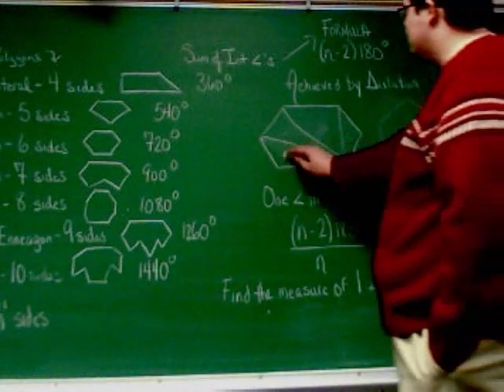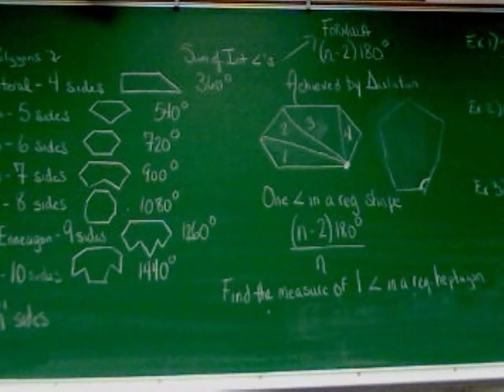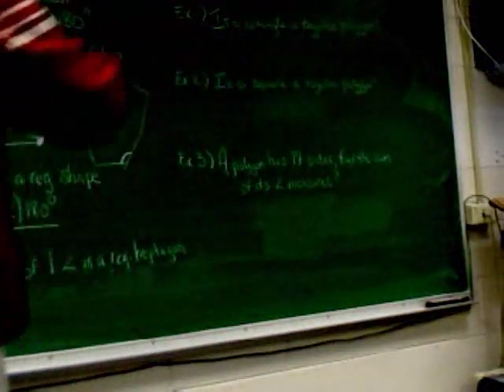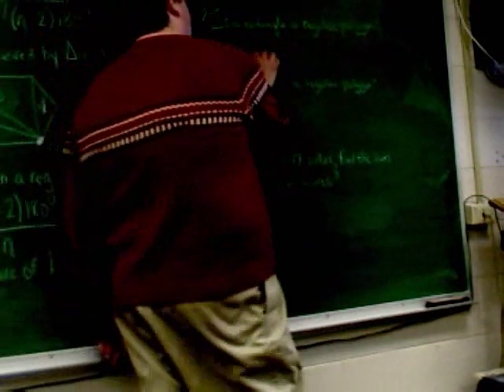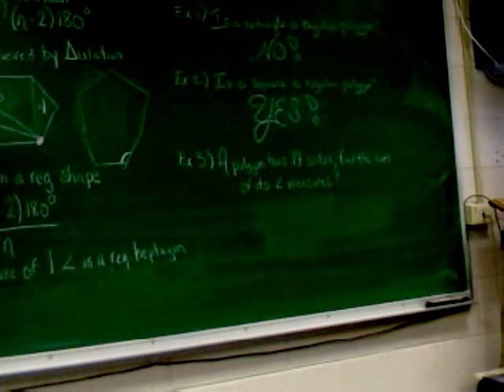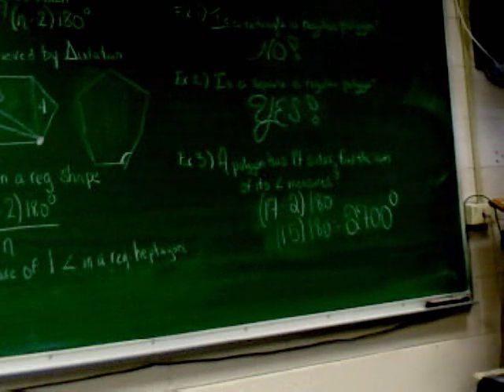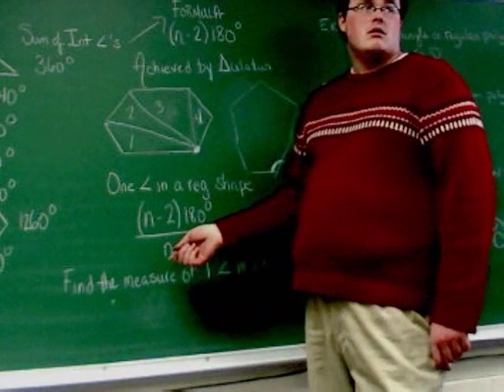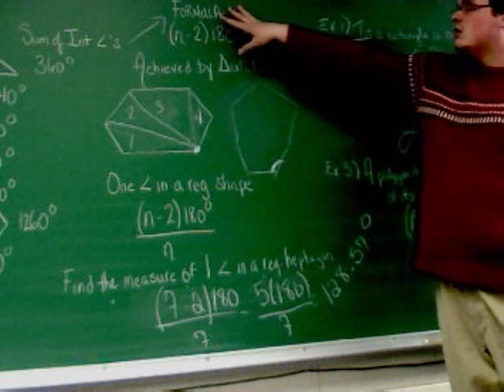Chapter 8, Section 4, Part 2: Polygons